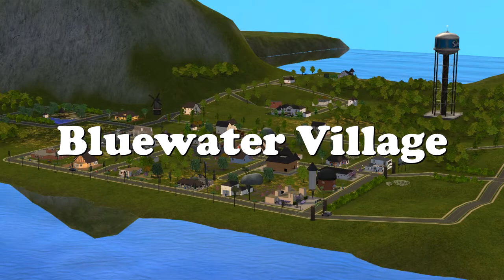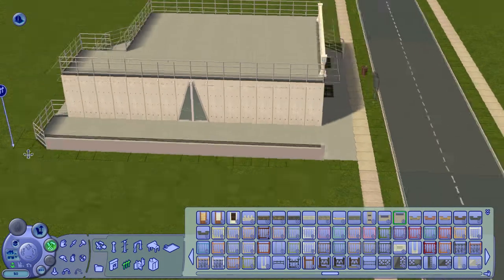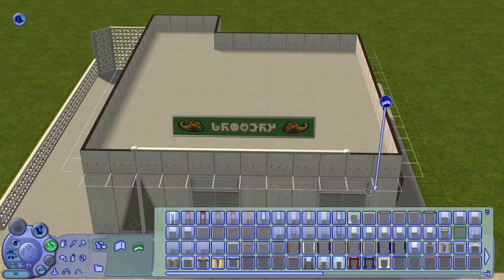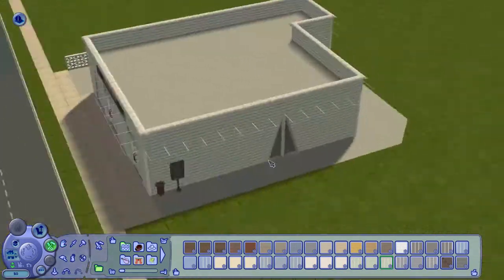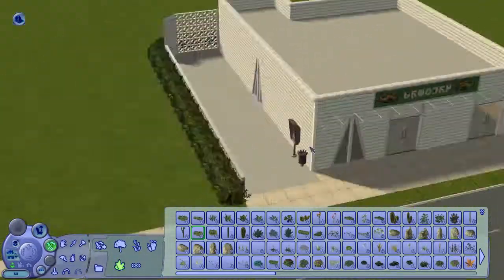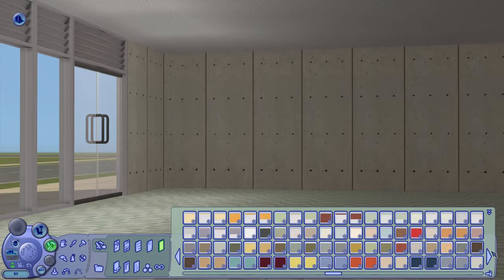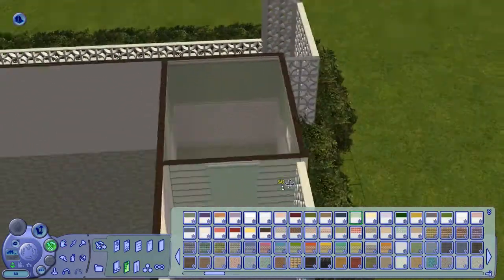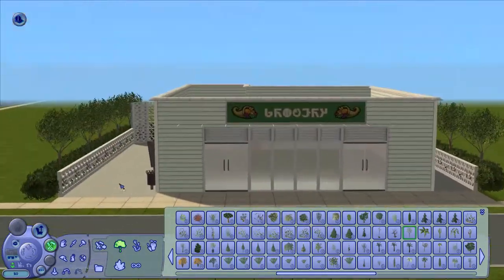The Sims 2 - Bluewater Village - Here or Else Grocery - Part 1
Shortest video yet I think!